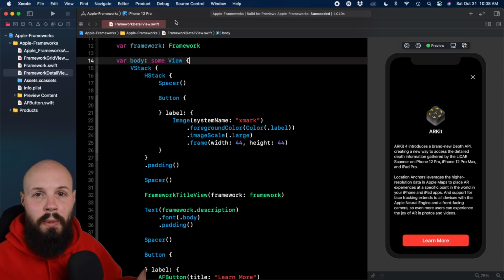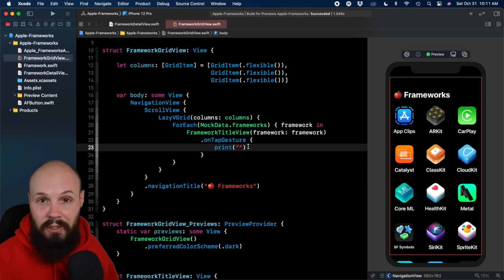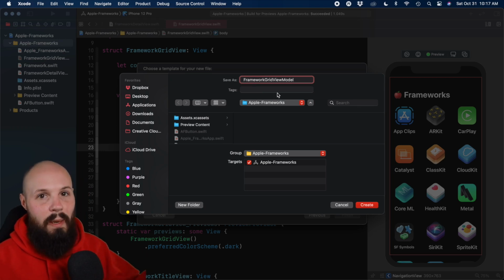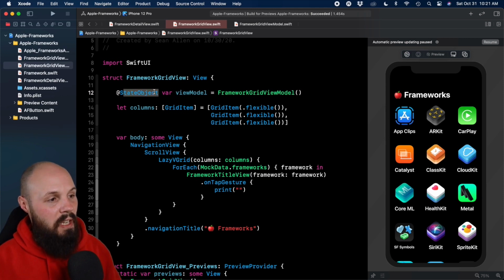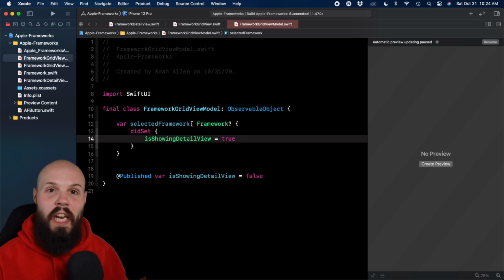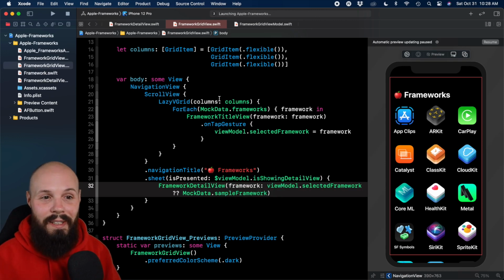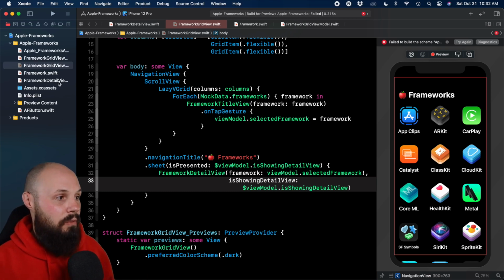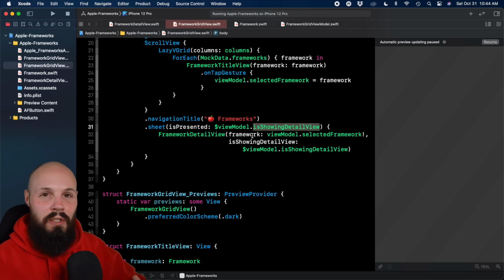0022 Connecting Views MVVM Introduction